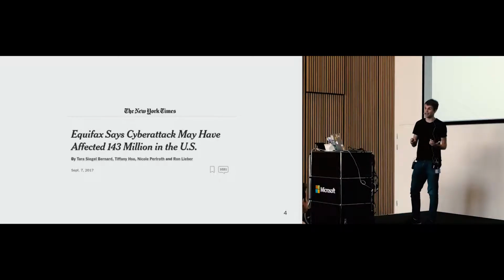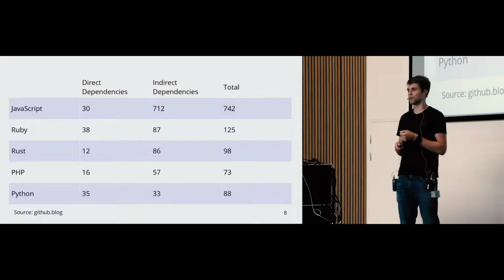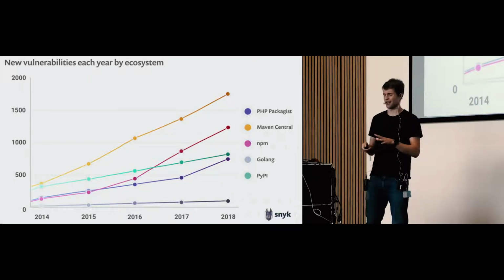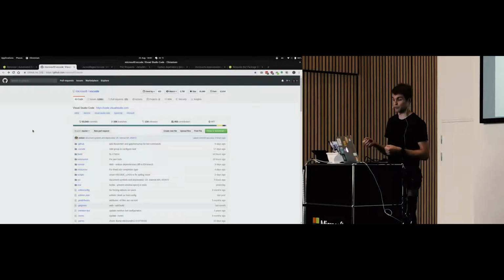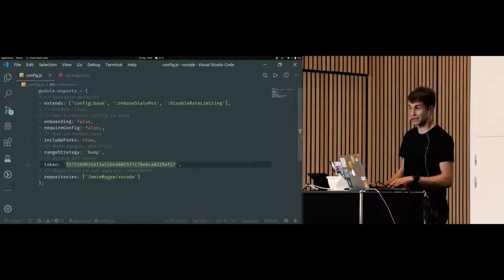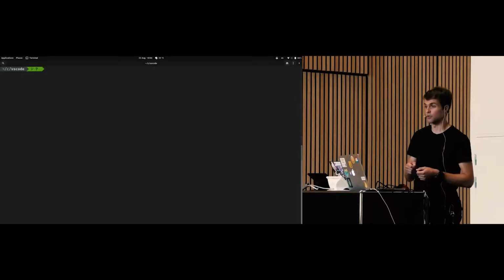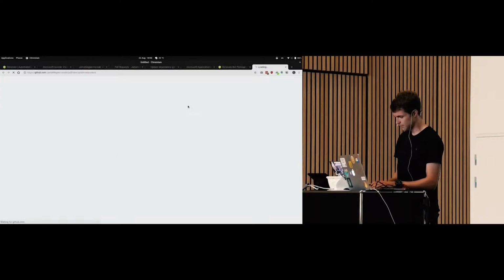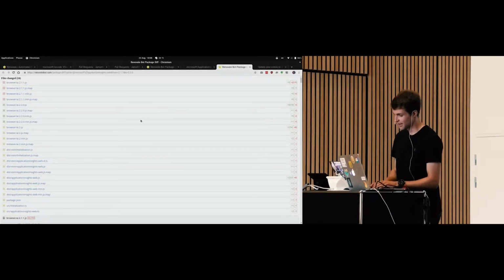Automated dependency updates - Jamie Magee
Jamie shows us how to keep dependencies up to date with a tool call Renovate that he has been contributing to. It can update a lot of different kinds from npm, ruby to Docker. Why do it manually when you can automate it? 😍🙌🎉